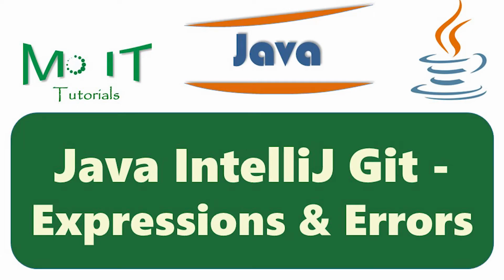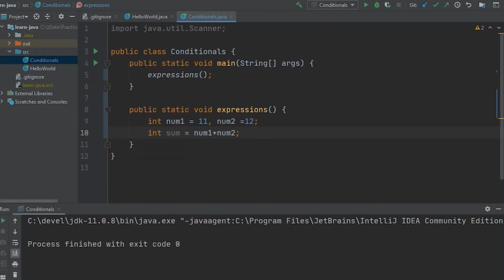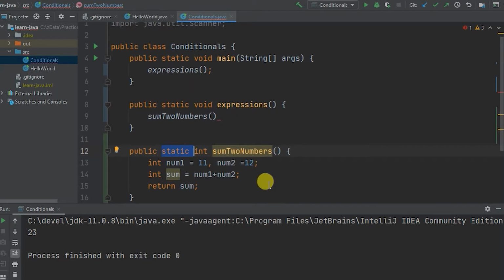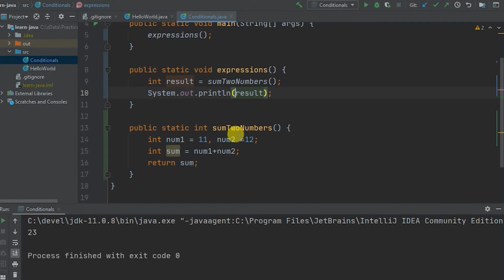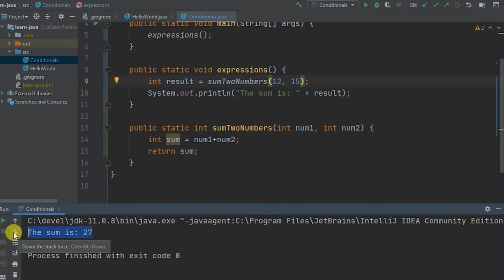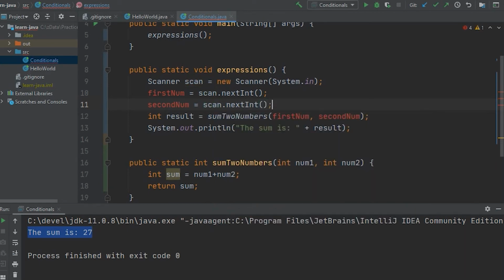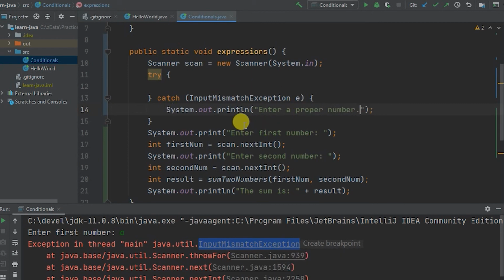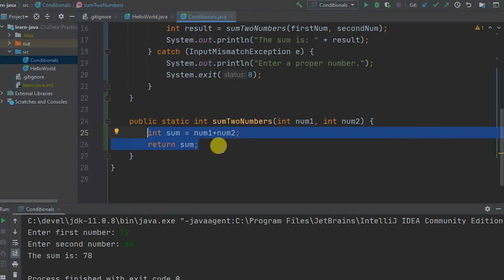Java 11 - Expressions and Error Handling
In this video we briefly touch up on the concept of expressions and implement error handling using try and catch block. We simplify the program further to accomodate the changes.